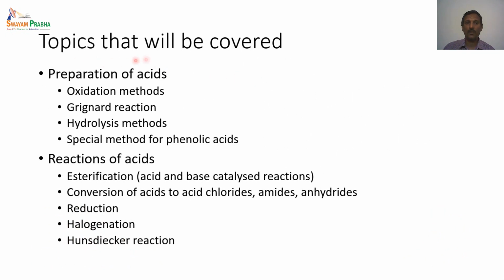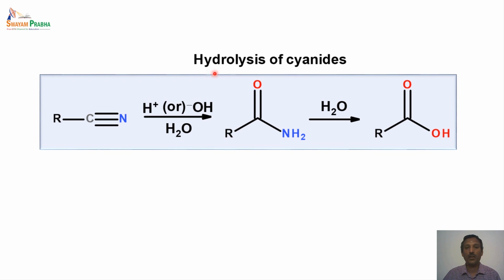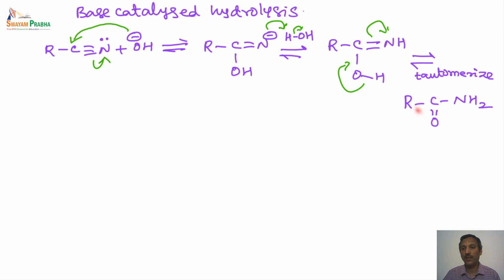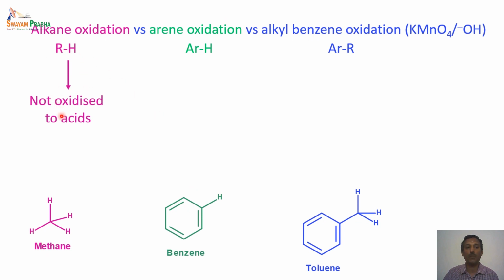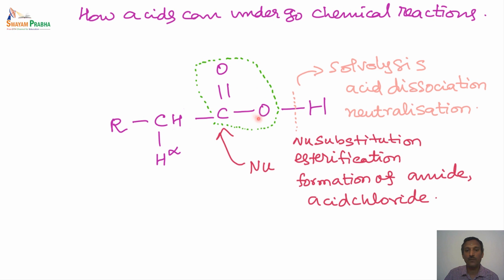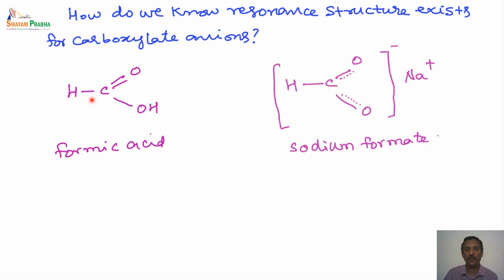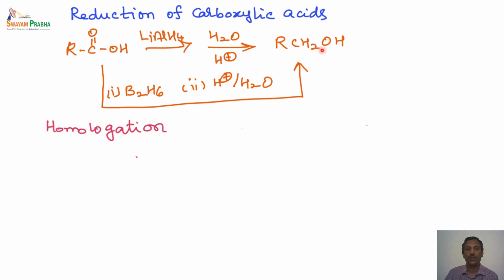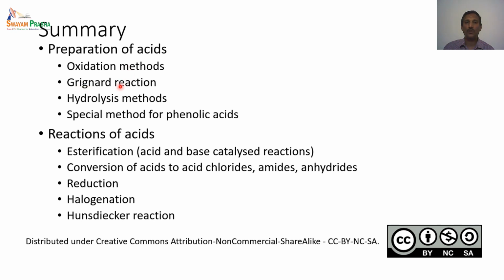V1-Preparation and reactions of acids